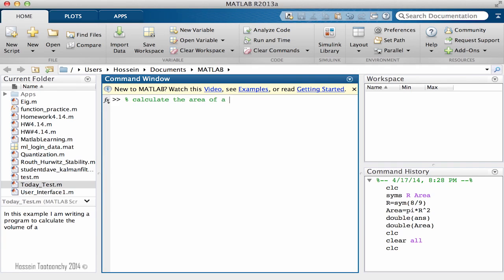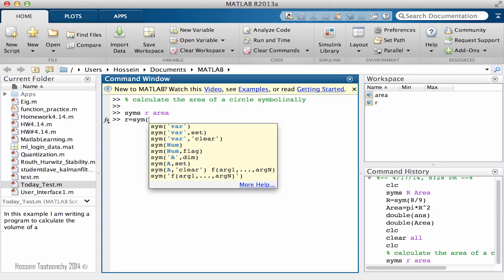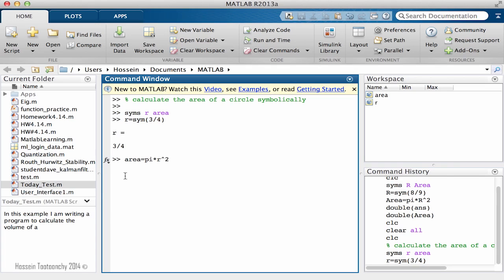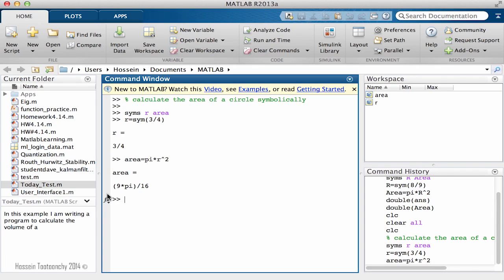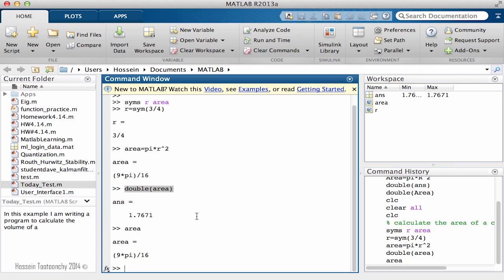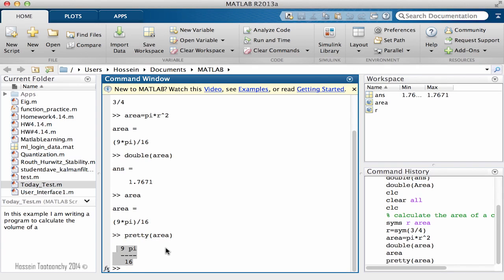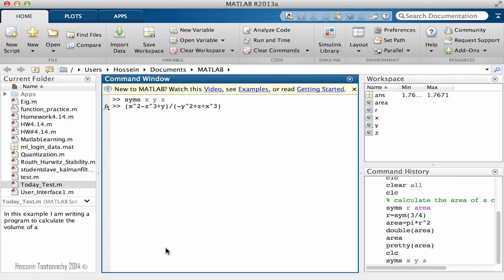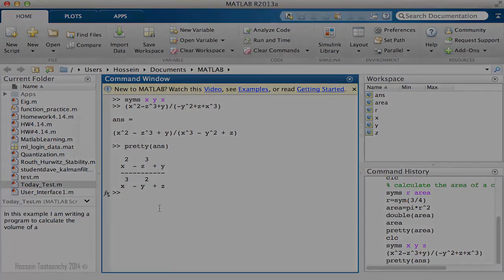3-05 Symbolic Calculations